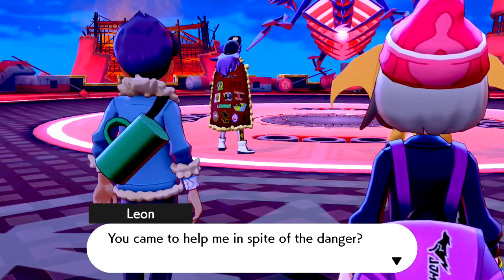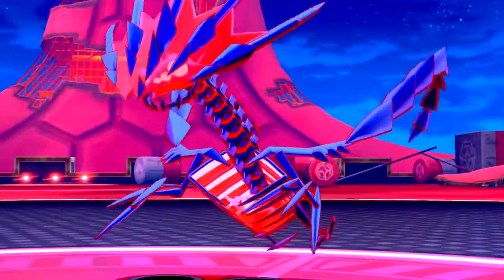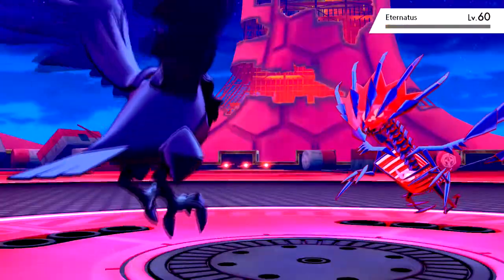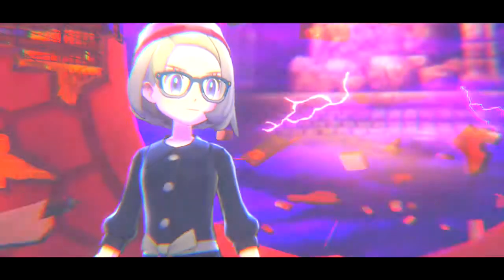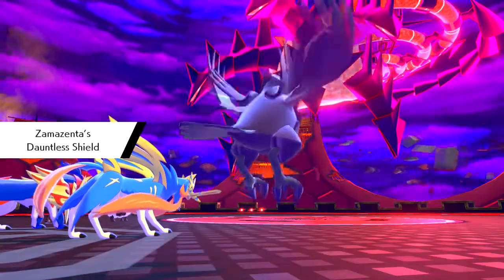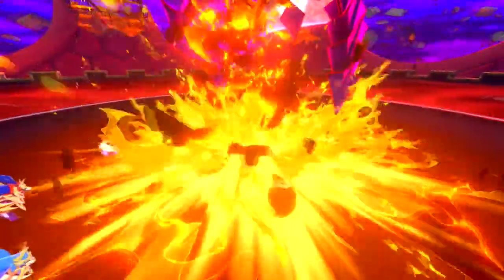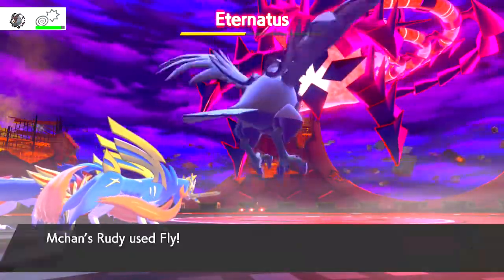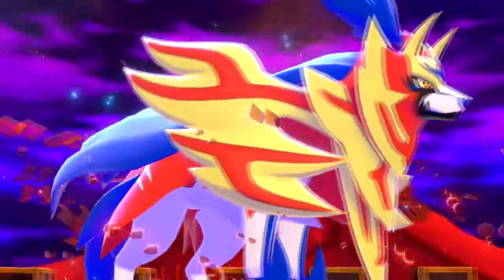Let's Play! - Pokemon Sword & Shield Episode 38: Eternatus Battle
We have a very intense battle with the legendary pokemon that was brought about the Darkest Day! Can we win this fight? That is all!

Pokemon Sword and Shield are the games introduced in the 8th generation of Pokemon. The games were released on the Nintendo Switch on November 15, 2019. The game goes back to the traditional gameplay that the main series followed as opposed to the gameplay style in Let's Go Pikachu & Eevee. Some fans of the community were very excited when this game was first announced while some others...not so much because of one big thing announced. This is the first pokemon game where the National Pokedex is not obtainable. Therefore, not every pokemon that universally exists makes it to this game.